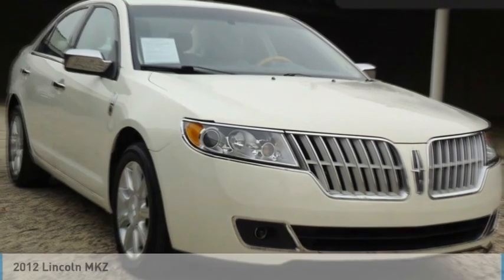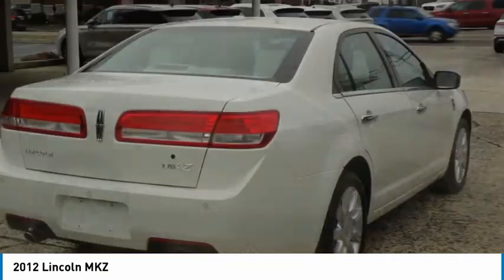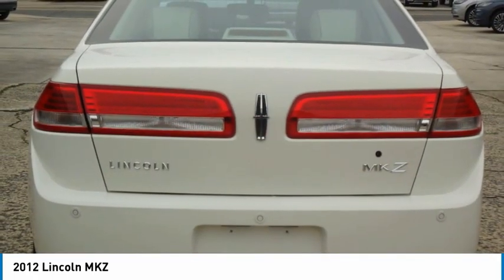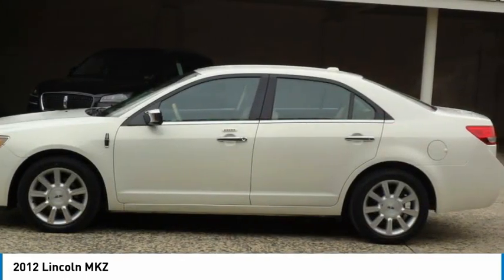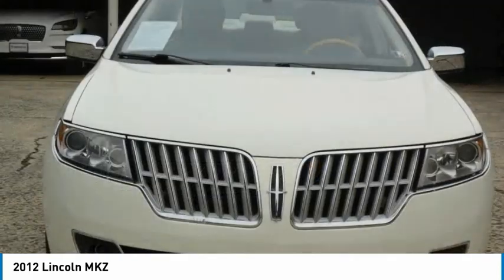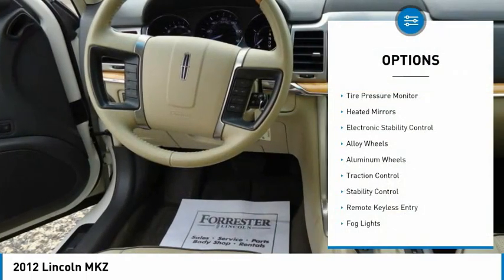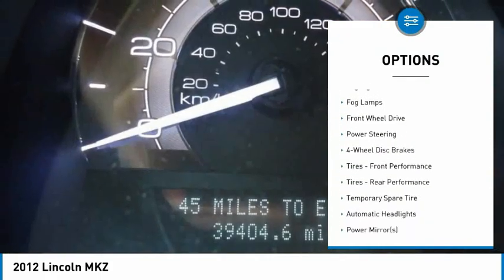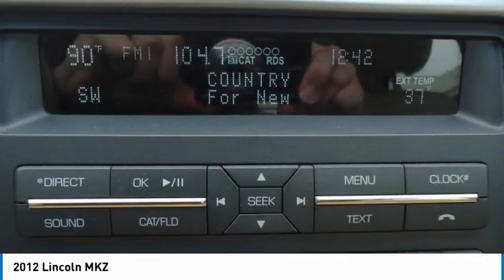2012 Lincoln MKZ 123641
2012 Lincoln MKZ

Forrester Lincoln
832 Lincoln Way East

2012 Lincoln MKZ, Crystal Champagne Metallic Tri-Coat, Heated and Cooled Leather Front Seats with Drivers Memory, Lincoln Premium Sound System, Reverse Sensing System, Automatic Headlights, Automatic temperature control, Bluetooth, 1-Owner, Accident Free AutoCheck History Report, Power Locks - Windows and Mirrors, Chrome Exhaust Tips, Split Wing Grille, ABS brakes, Alloy wheels, AM/FM radio: SIRIUS, CD player, Compass, Electronic Stability Control, Front dual zone A/C, Heated door mirrors, Illuminated entry, Low tire pressure warning, Rear window defroster, Remote keyless entry, Traction control, Duratec 3.5L V6 DOHC 24V, 6-Speed Automatic with Select-Shift. Odometer is 65121 miles below market average! 18/27 City/Highway MPGWe are the #1 rated Lincoln dealer in PA based on DealerRater customer reviews and a 20-time recipient of Lincoln Motor Company's President's Award for customer sales/service satisfaction.If you are looking for the best value in used car prices, Forrester Lincoln is the place. Family owned and operated since 1965, we are committed to getting you the best deal on a pre-owned vehicle. We do extensive market research to determine what similar vehicles are selling for and price our vehicles to be the best value. This enables us to provide the most competitive prices on our entire inventory. We survey thousands of used car websites to maintain our competitive edge.